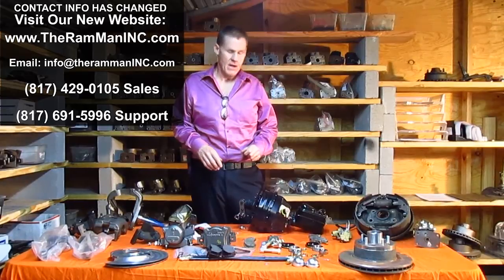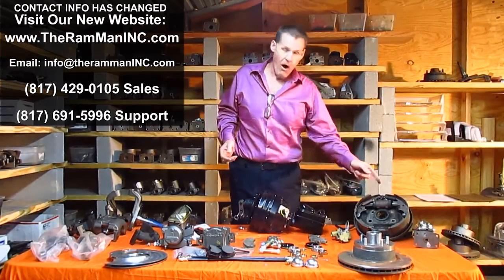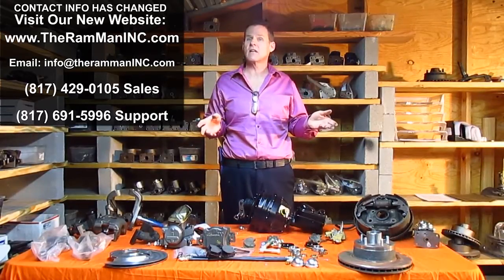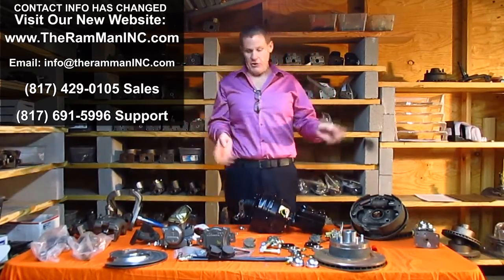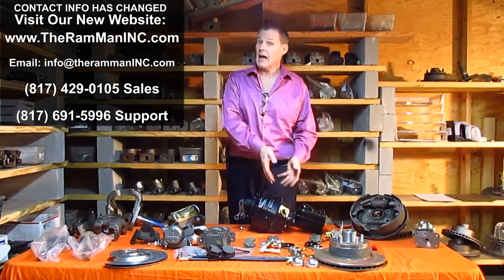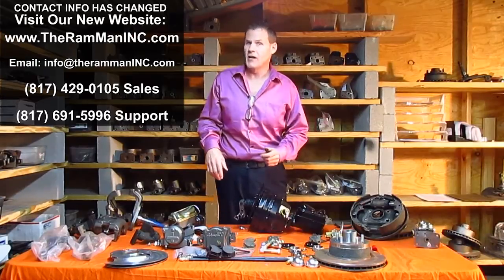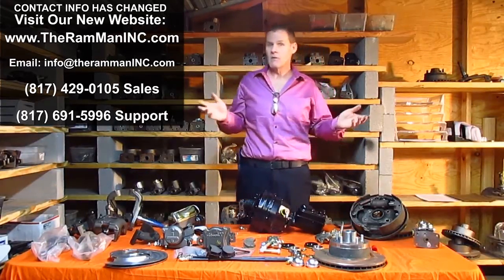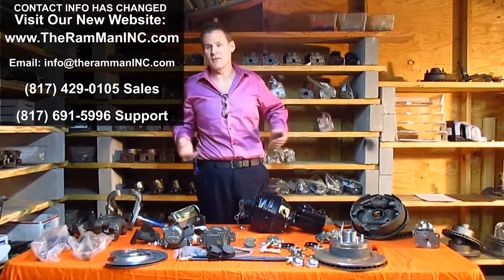DISC VS DRUM BRAKE FACTS by TheRamManINC.com